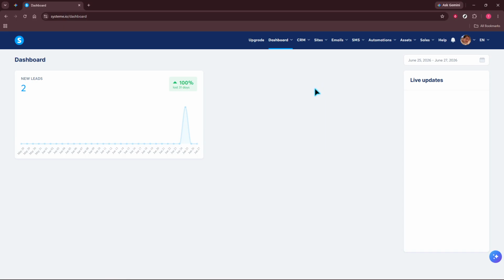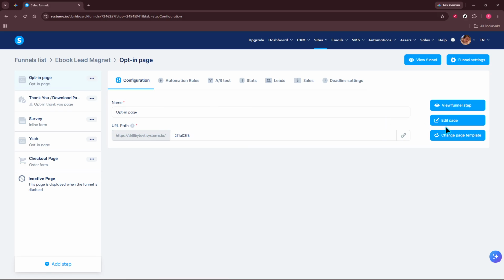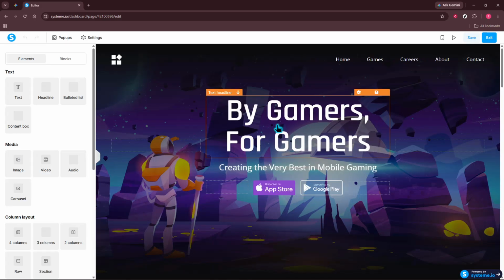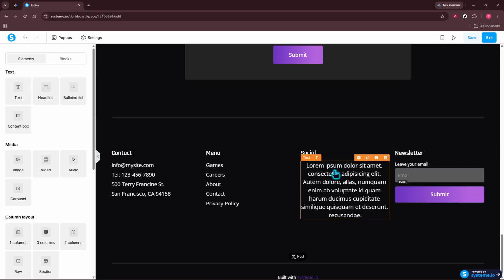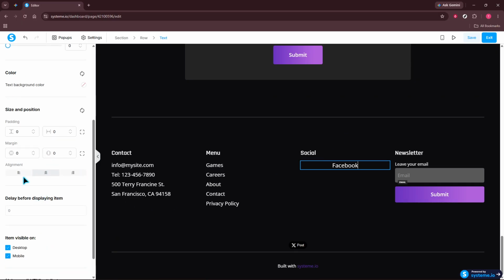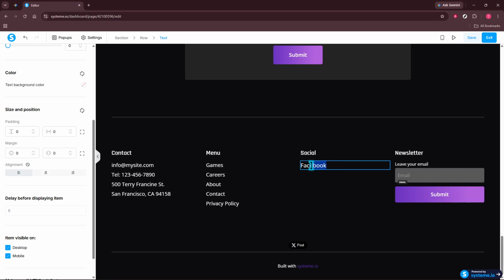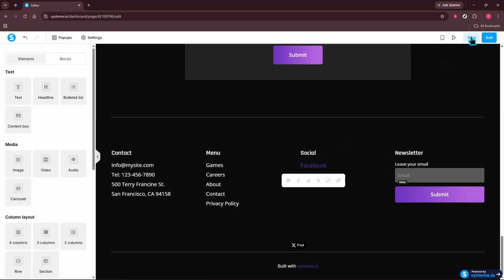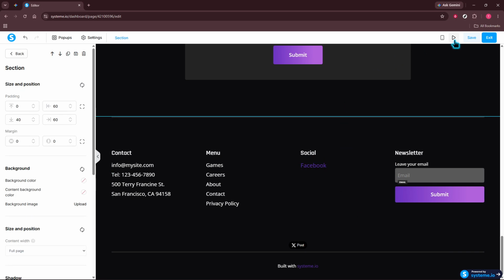How To Add Social Media Links To Systeme.io [2026 Guide]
How To Add Social Media Links To Systeme io